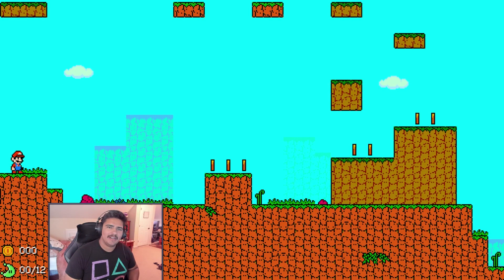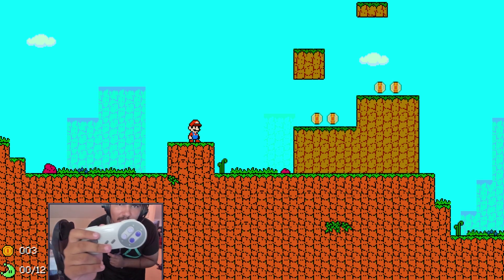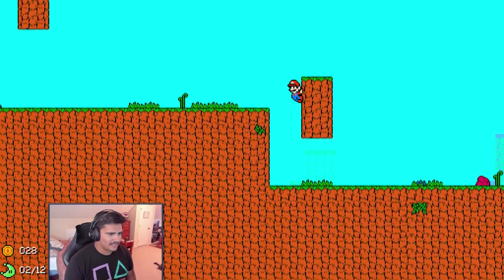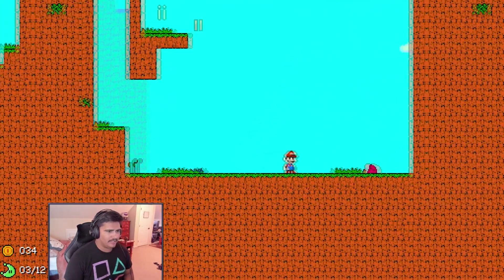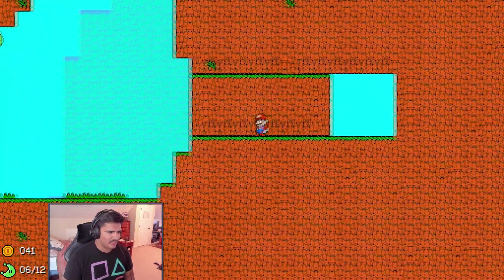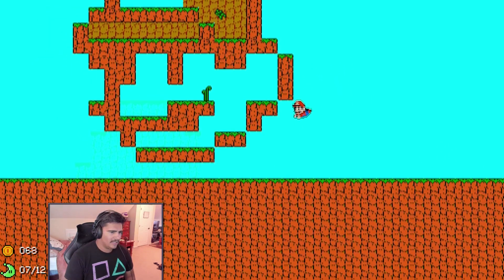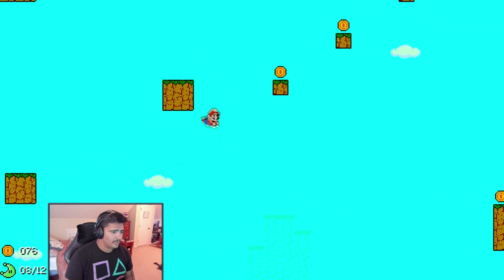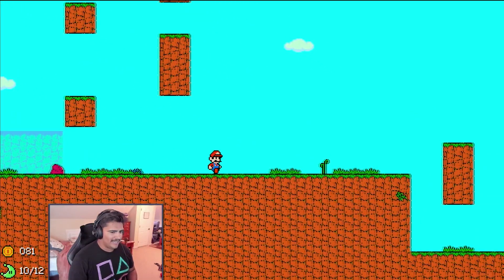SUPER MARIO ODYSSEY ON NES?!?! | Demake by Eendhoorn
In Today's video we look at an 8-bit version of Odyssey made by Eendhoorn. This mini game contains 12 power moons (2 that I wasn't able to collect) and a faithful recreation of Cascade Kingdom!

📫Send Dann Mail!
      Address to "DannTheMan" or "Dann"
      7711 S. Raeford Rd.